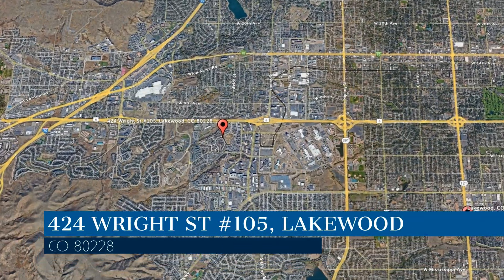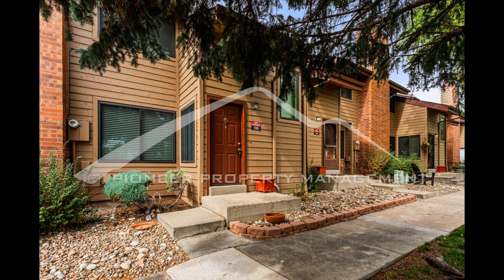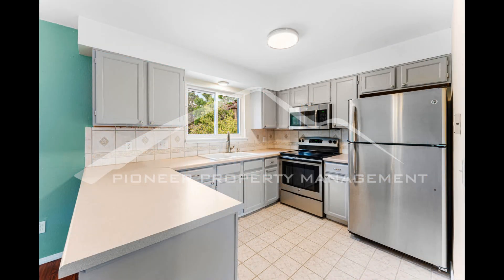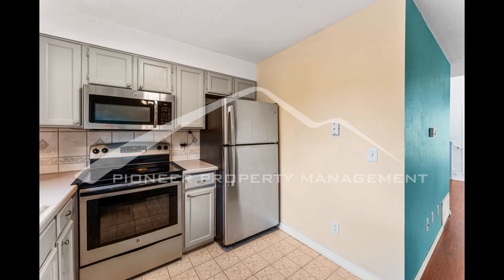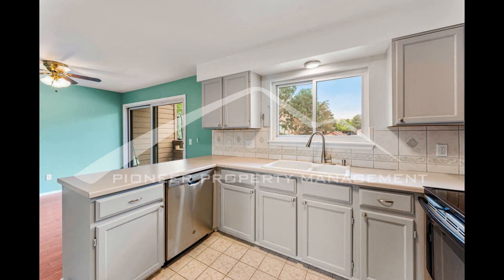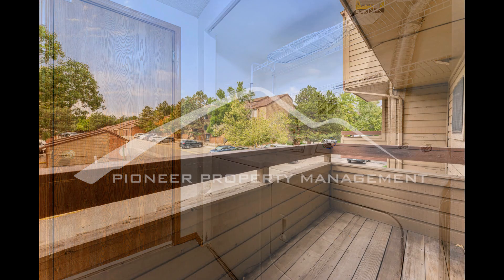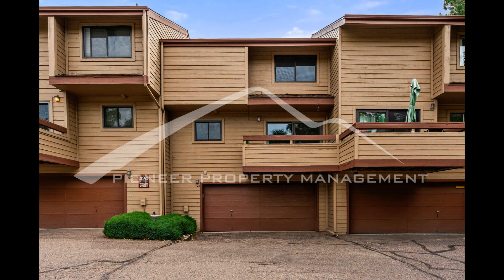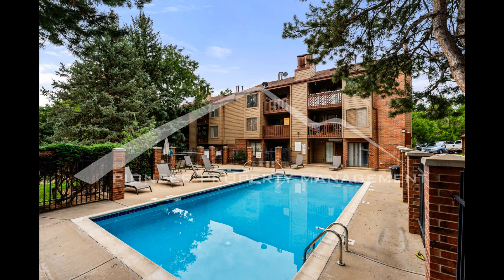Townhouses for Rent in Lakewood 2BR/1.5BA by Lakewood Property Managers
This townhome features 2 bedrooms and 1.5 bathrooms. Heading inside, you come into the living room with gorgeous hardwood flooring and a cozy wood-burning fireplace. It flows into the dining area located right next to the kitchen. The kitchen boasts ample cabinetry, plenty of countertop space, and major appliances. Just off the kitchen is a half bath for your convenience. Upstairs is where you’ll find the two spacious bedrooms. The primary bedroom features generous closet space and a separate sink and vanity. The full bathroom opens out into the hallway as well ensuring convenience for all. The secondary bedroom also comes with a large closet. This unit comes with a washer and dryer, a 2-car garage, and central A/C to ensure year-round comfort. Enjoy the outdoors on your private balcony or take advantage of the community pool, clubhouse, and tennis courts. Don’t miss out on this fantastic home!

Looking for a property manager in Lakewood? We do property management!

4175 N Harlan St #140, Wheat Ridge, CO 80033

2590 Walnut St #73, Denver, CO 80205